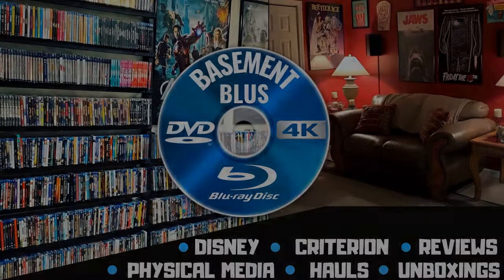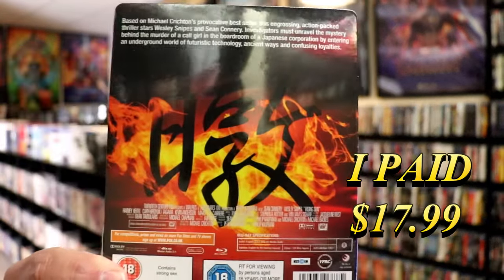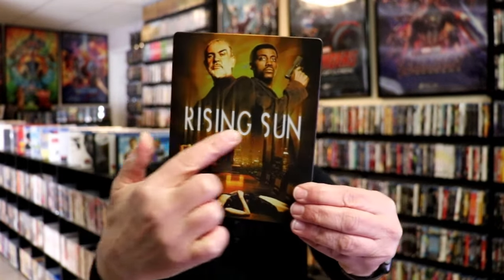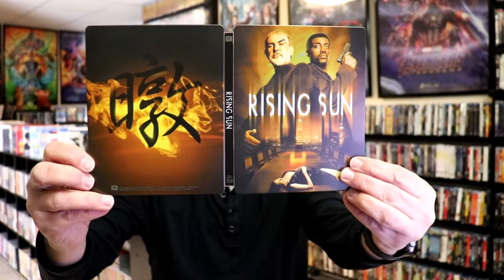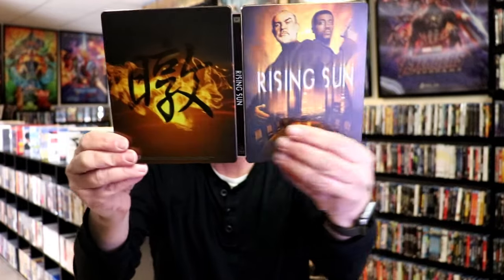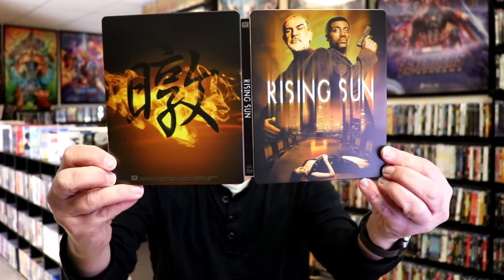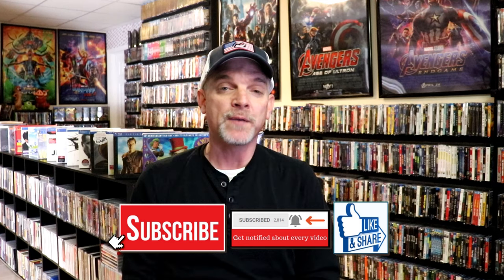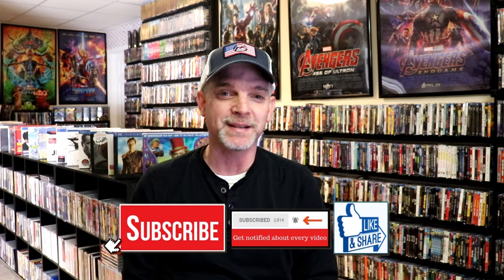Rising Sun Blu-ray Steelbook | Released June 2, 2014